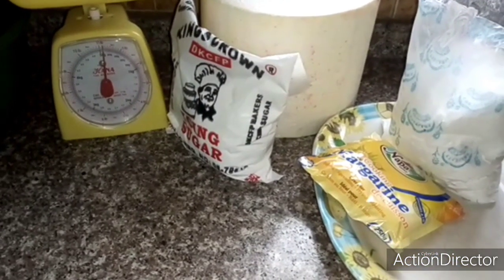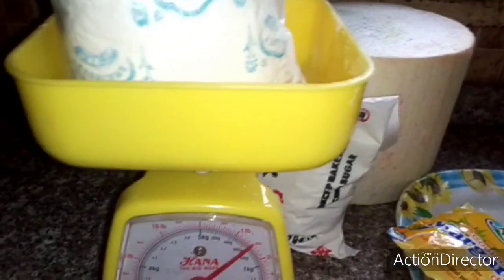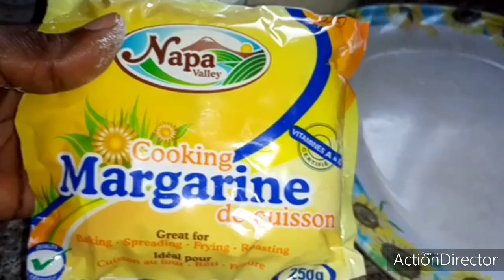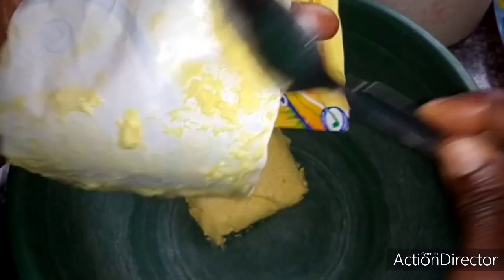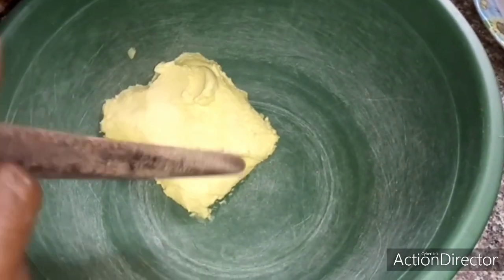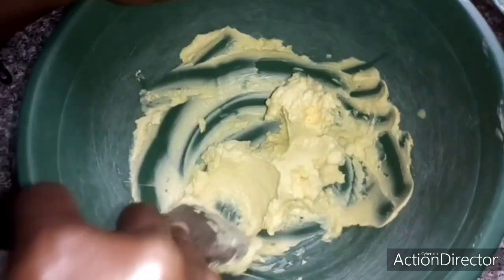HOW TO PREPARE BUTTER CREAM ICING FOR ALL TYPES OF CAKE DECORATION.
Hi Gus welcome to my channel today I'm showing how to prepare butter cream icing for all types of cake decoration please subscribe thumbs up share with friends and families thanks.